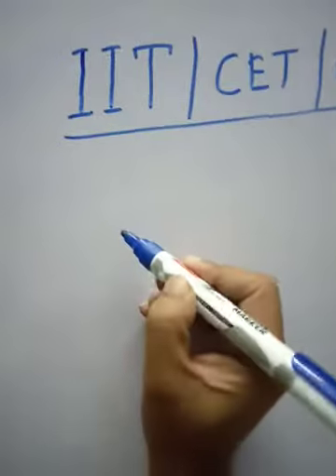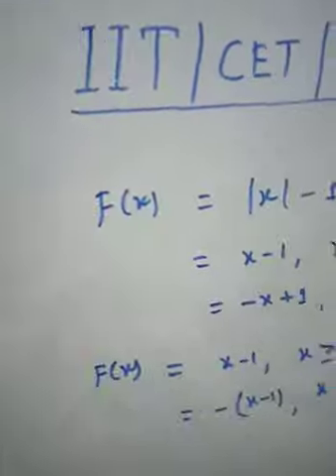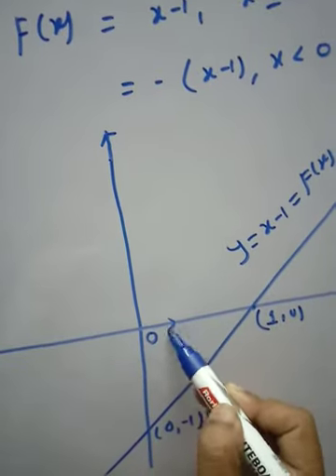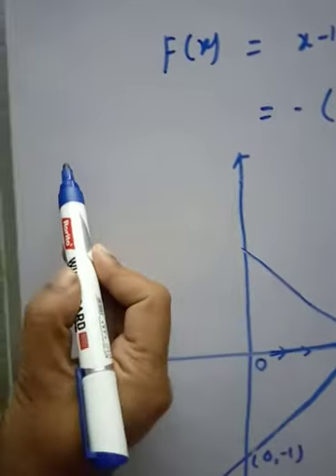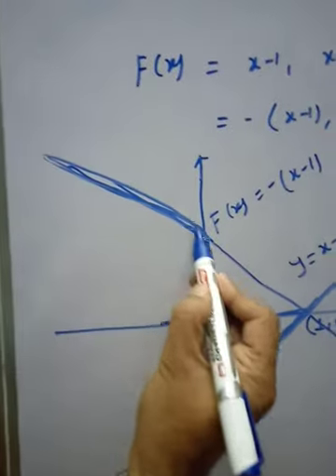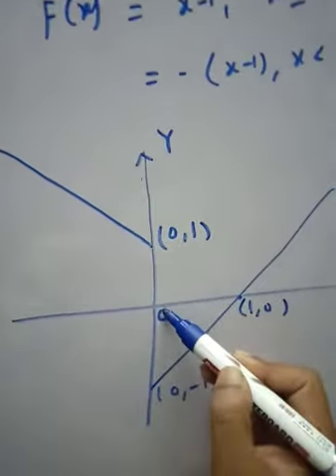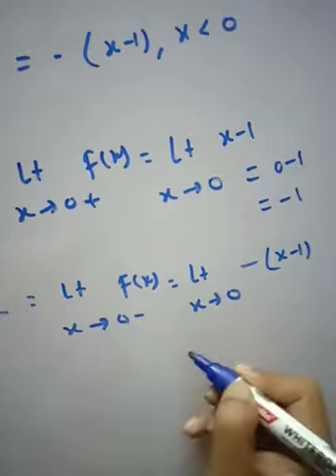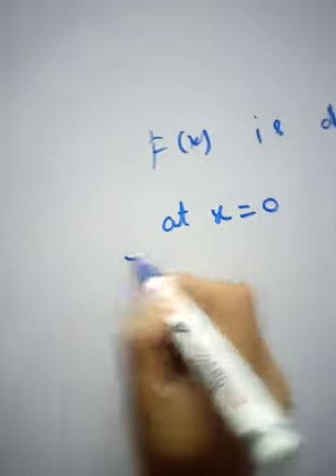EXCELLENT METHOD TO EXPLAIN CONTINUITY OF F(X) FOR JEE/CET/PUC